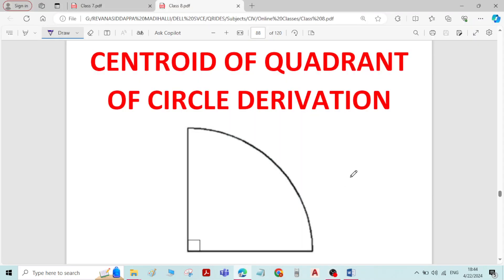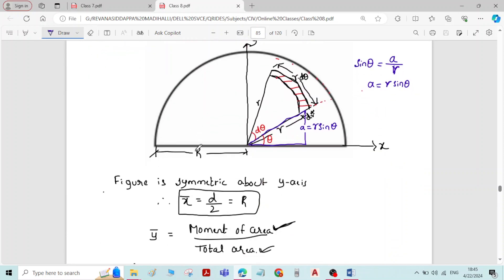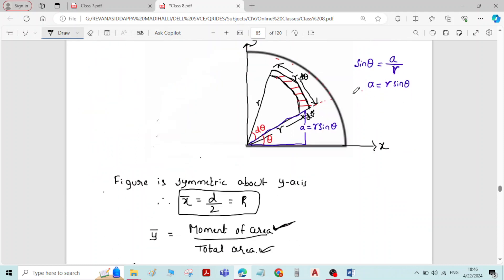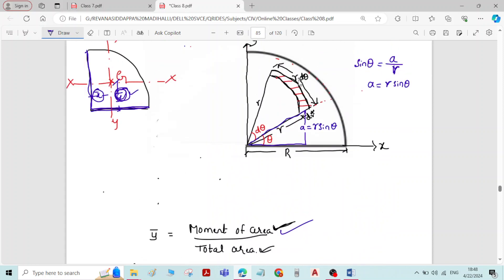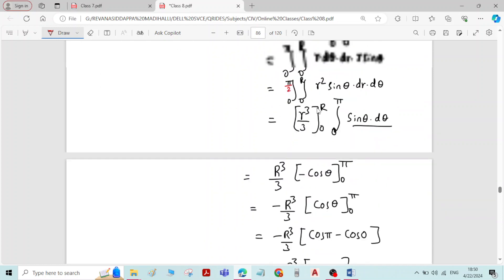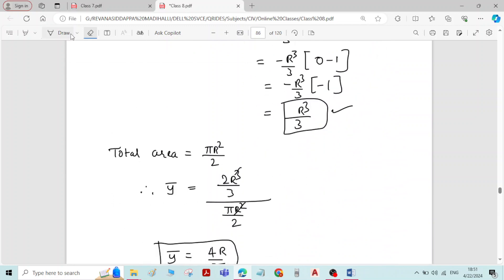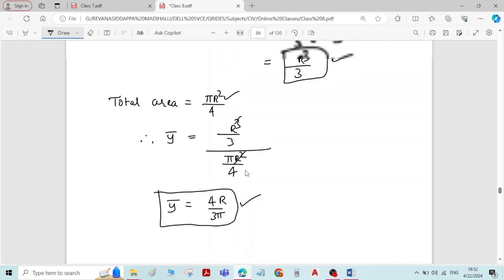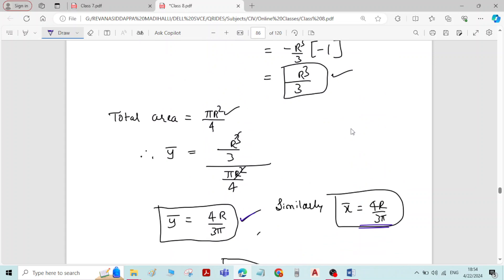55 DERIVATION OF CENTROID OF QUADRANT OF CIRCLE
Click on the below link for Centroid of Semicircle